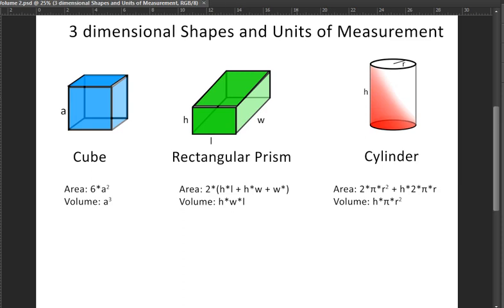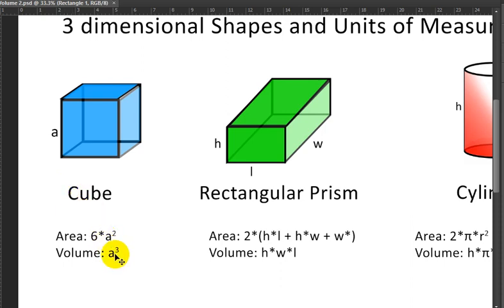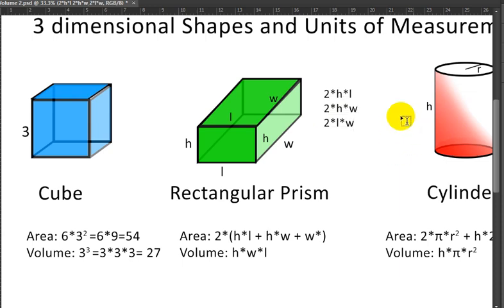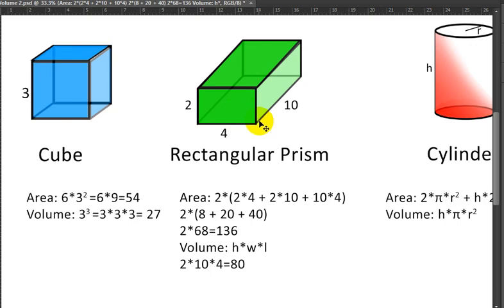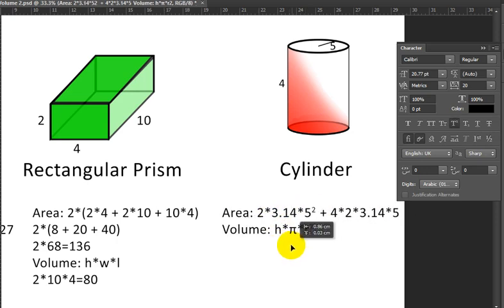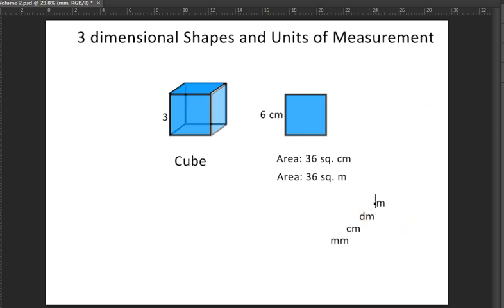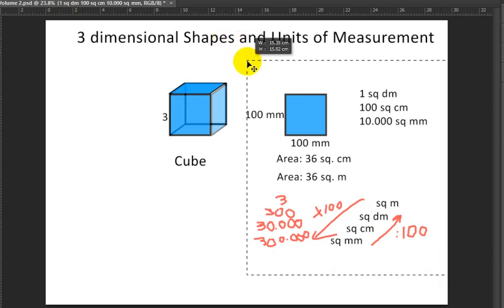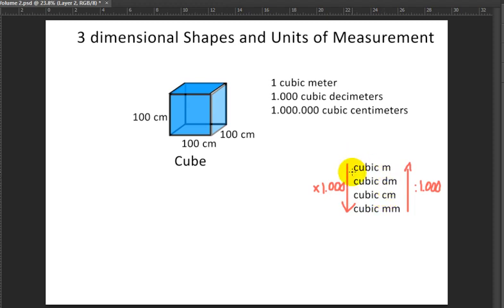3 Dimensional Shapes and Units of Measurement